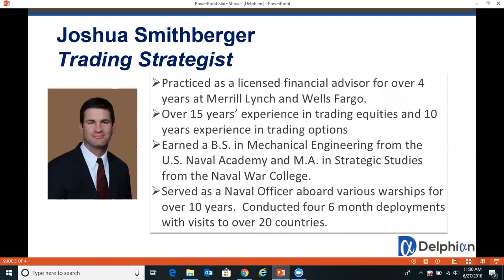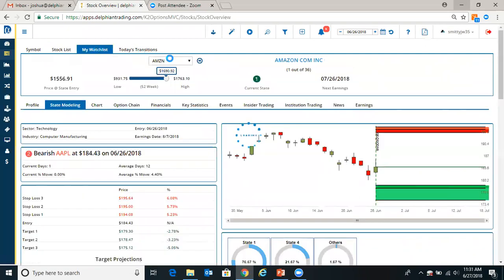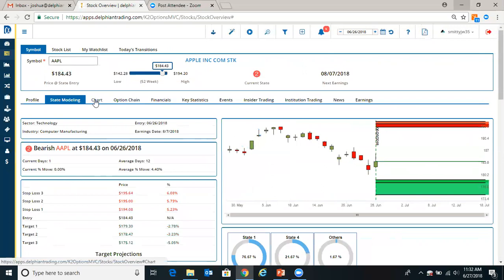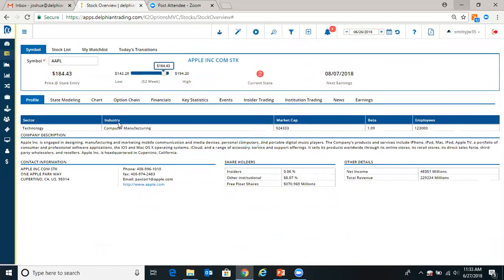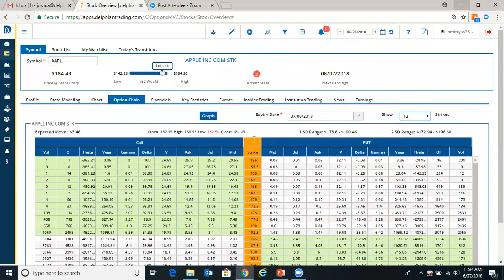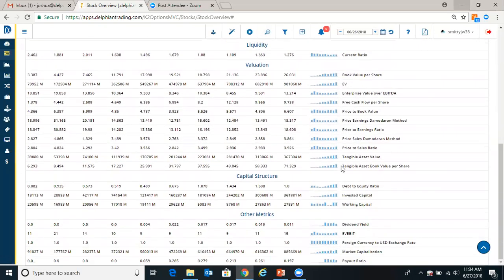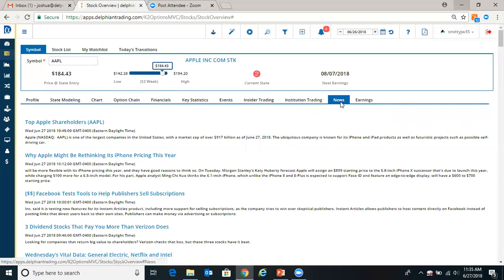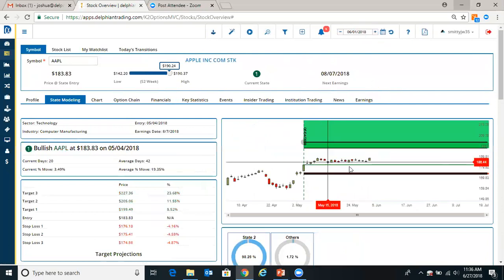How to Research a Stock in Delphian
Topics include State Modeling, Earnings, Charts, Financials, Key Statistics, Corporate Events, Insider Trading, Institutional Trading and News.